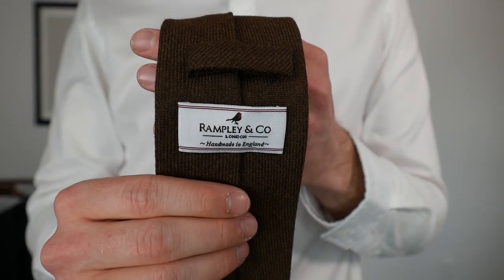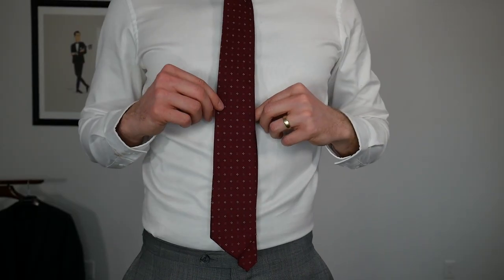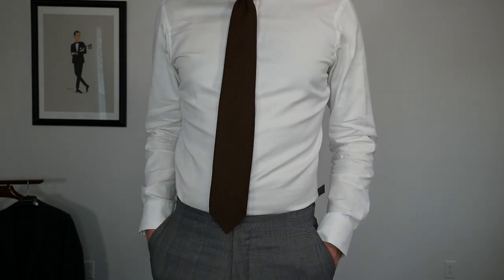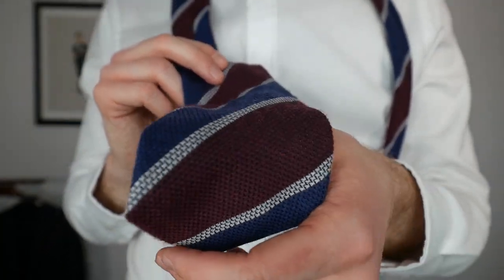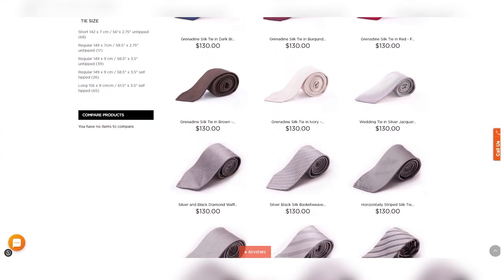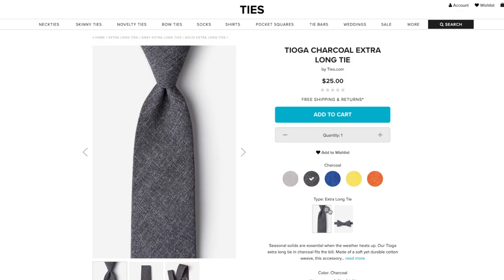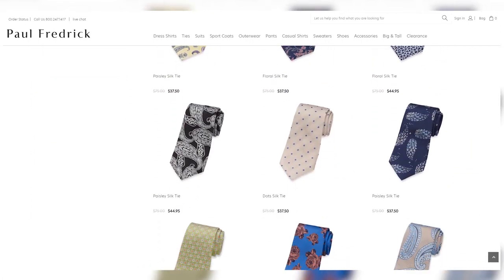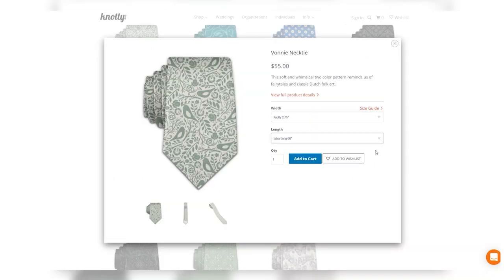Extra Long Ties for Tall Guys (6'2+) | Brands $20-$250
For reference, I am 6’4 usually 190lb. Typical sizes of clothing:
T-shirts: S
Dress Shirts: 15.5 x 35
Pants: 32 x 34
Dress Shoes: 12